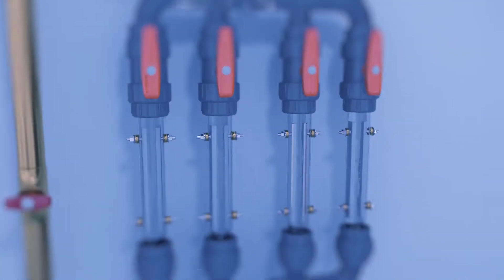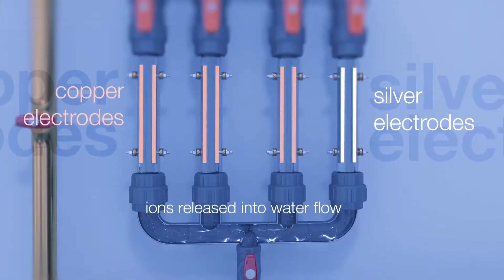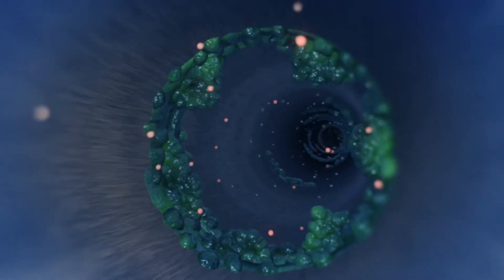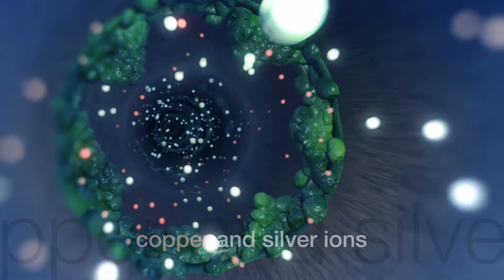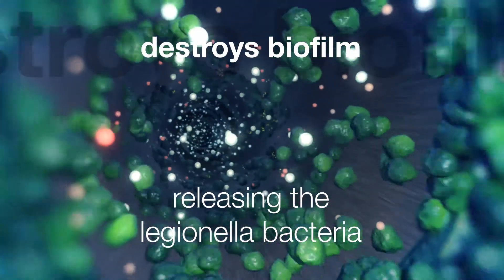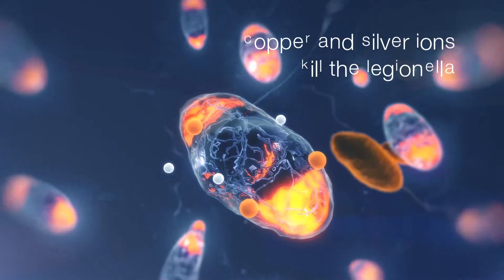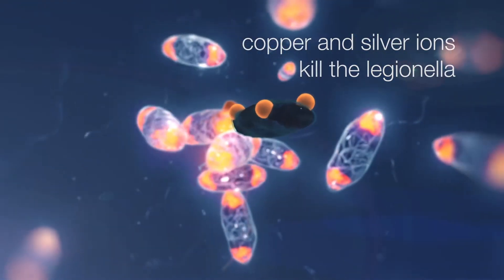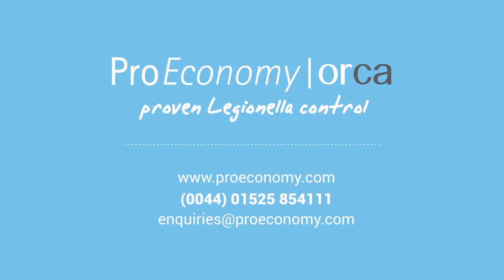How the Orca Works - Official ProEconomy Video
ProEconomy are the global water treatment company behind the Orca copper and silver ionisation system for legionella control.

The Orca system is the proven water treatment modality for the control of disease causing waterborne bacteria including Legionella and Pseudomonas. The Orca is successfully controlling waterborne bacteria at sites across the UK, Europe and worldwide, including at Windsor Castle, Great Ormond Street Hospital and the European Space Agency.